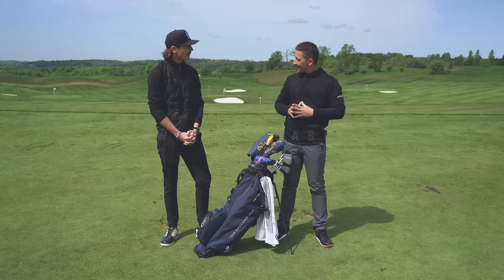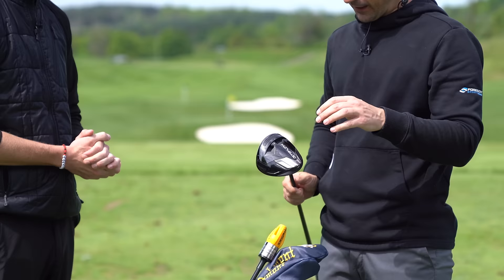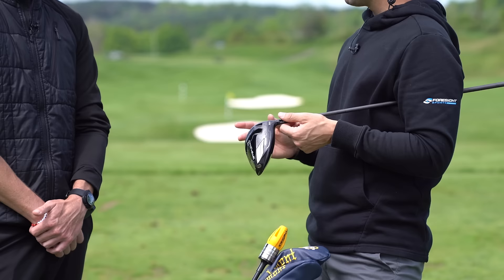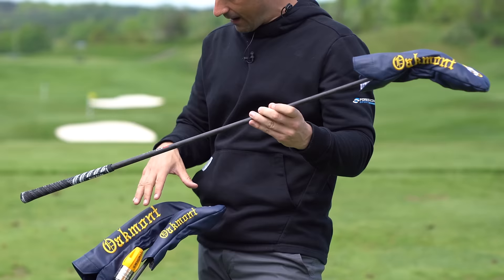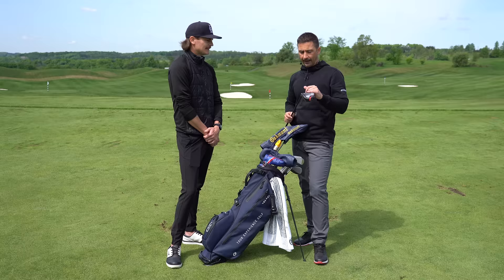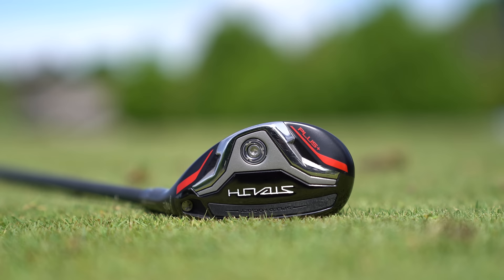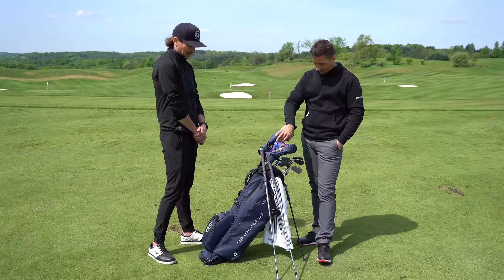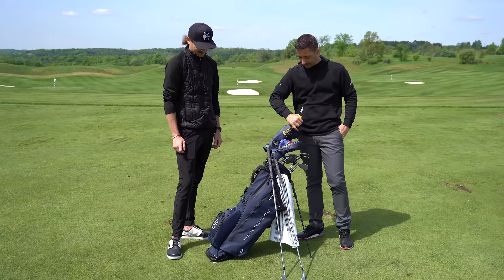Ian Fraser 2022 Whats In The Bag // 2022 WITB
A top to bottom look at whats in the bag (WITB) of TXG Founder Ian Fraser with the help of Mac Boucher.